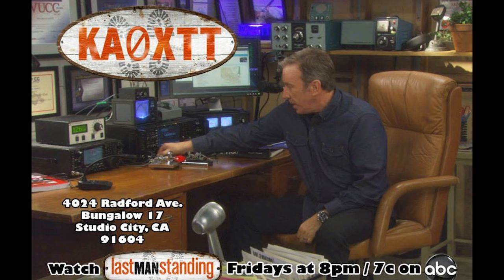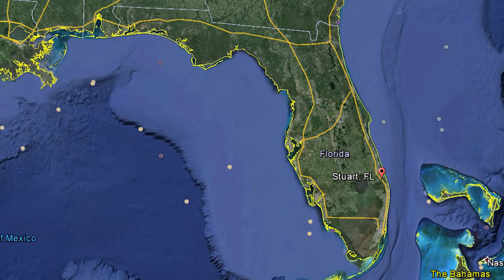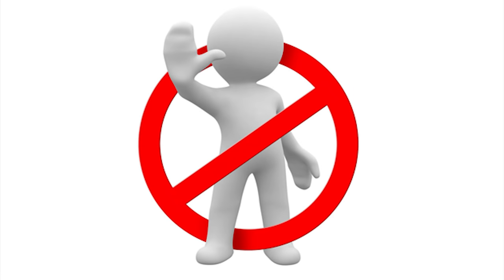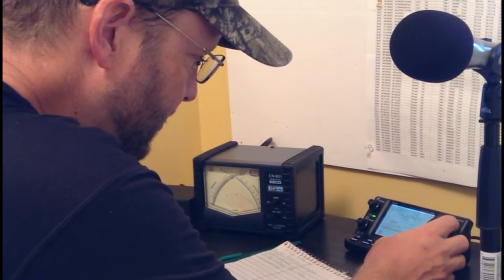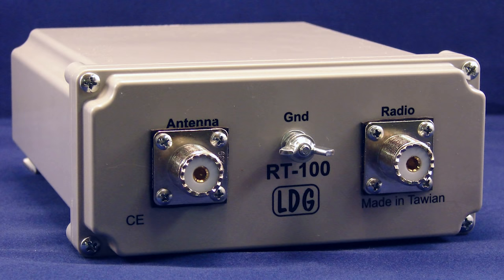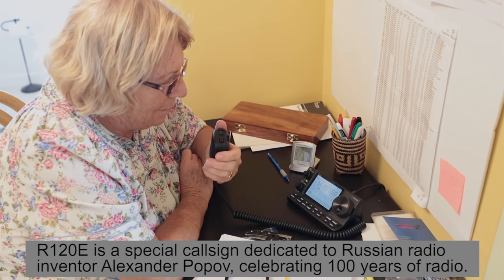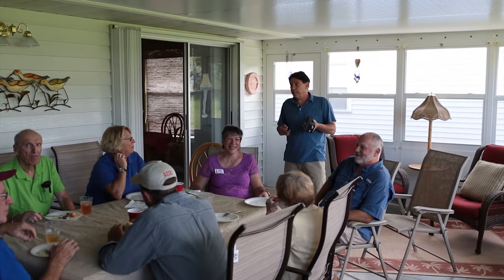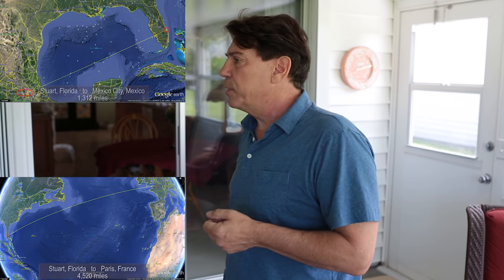Antenna Restrictions and Making Antennas Fit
Nancy lives in a community for people aged 55 and older. The home-owner's association banned her from putting up any kind of antenna.  John Amodeo, producer of the hit TV show "Last Man Standing" (starring Tim Allen, himself a ham radio operator) and I travelled to Florida to see what we could do to make a 39ft long antenna, fit in a 23ft long attic!